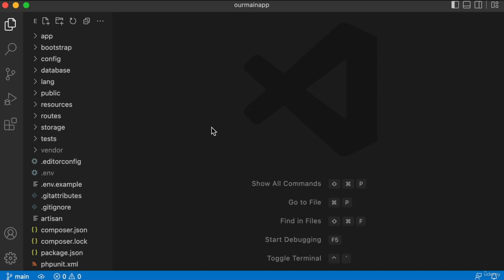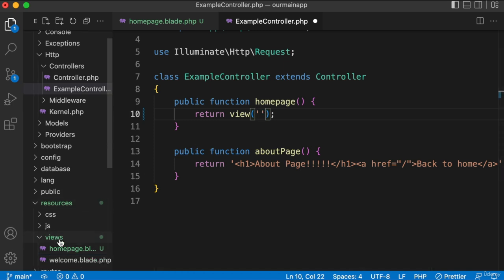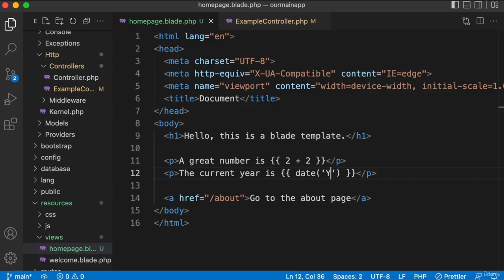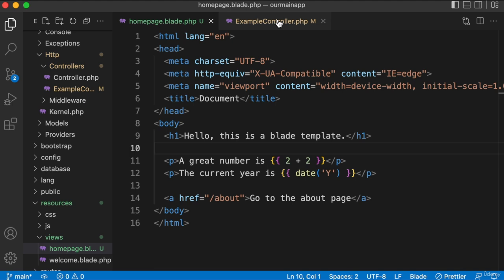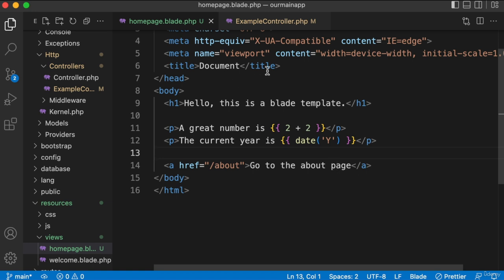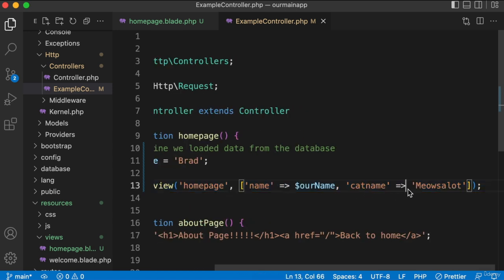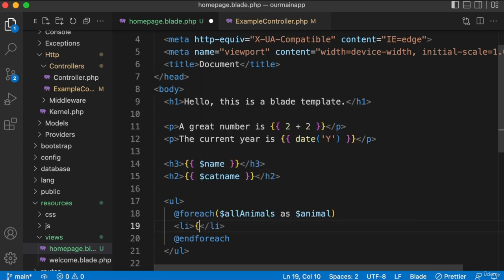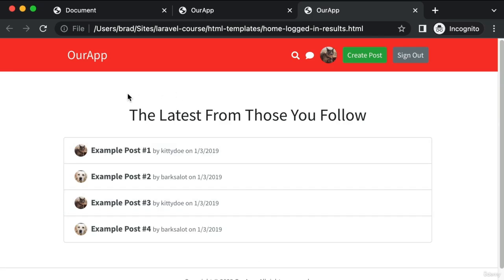5 Laravel Introduction: What Is A View What Is Blade